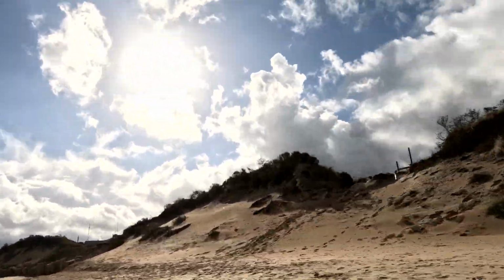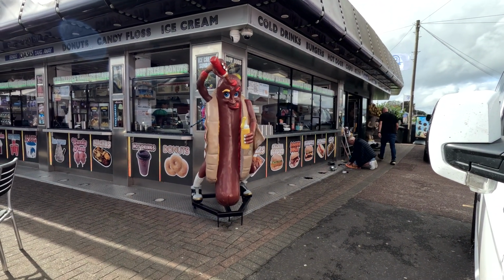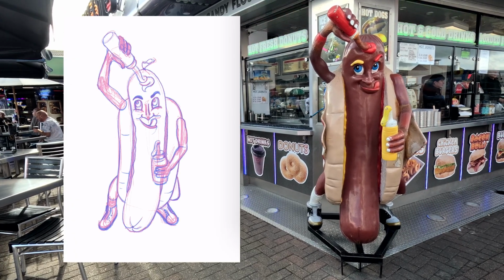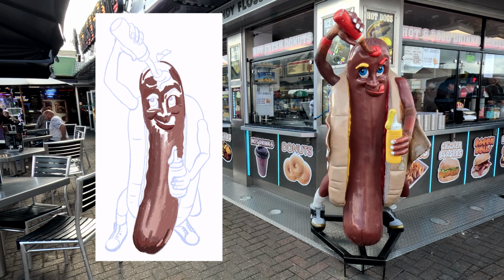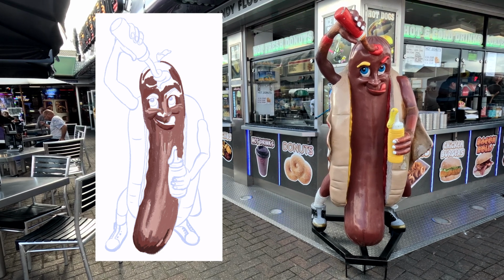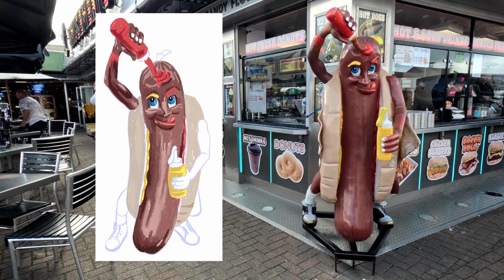Today I'm On The Norfolk Seaside Town Of Hemsby, Sketching a Horror Hotdog Statue!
Time lapse of me drawing a Hot Dog Statue at Hemsby, Norfolk.

If your in the area go and draw!

Credit:
Thanks for the Sound!! Geomworks

Socials:
X - @jesswilson1984

Sketching A Nuclear Power Station on the Quiet Coastline in Suffolk